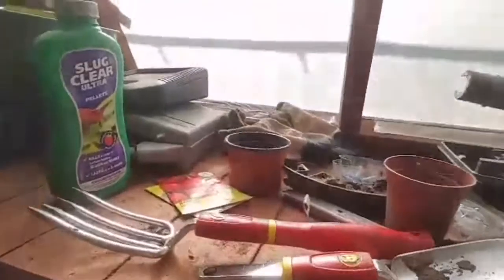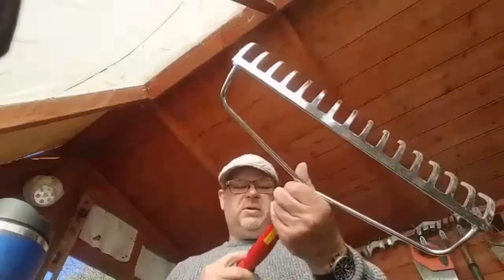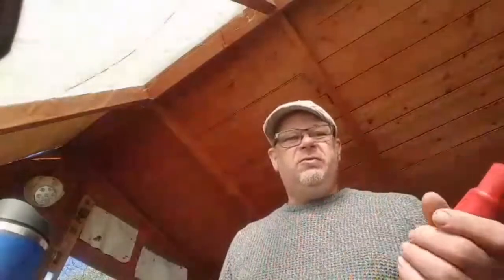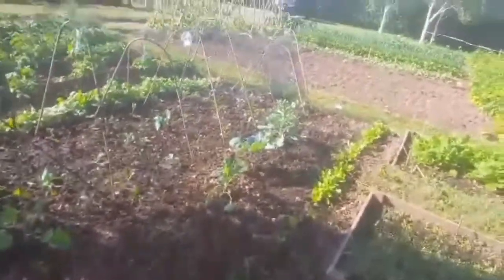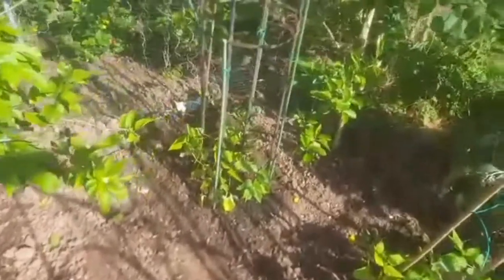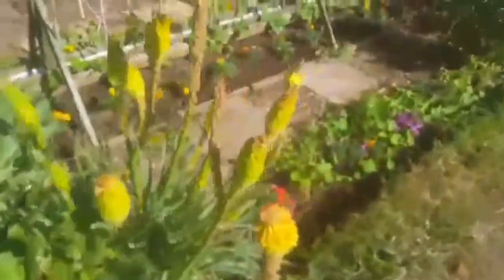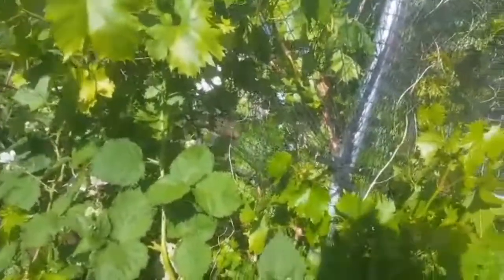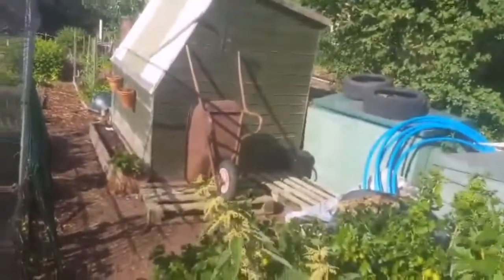NEW TOOLS! Iain's Allotment Plot 52